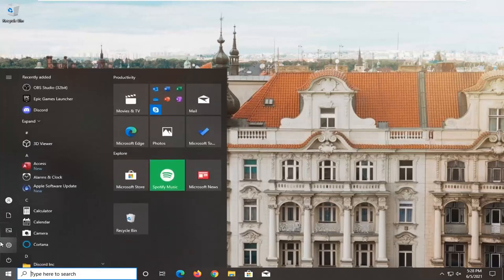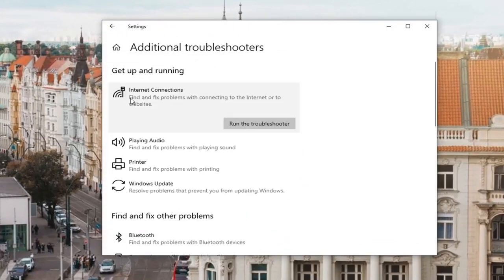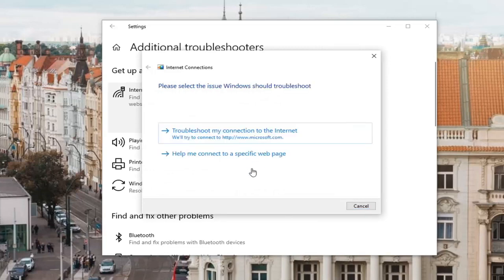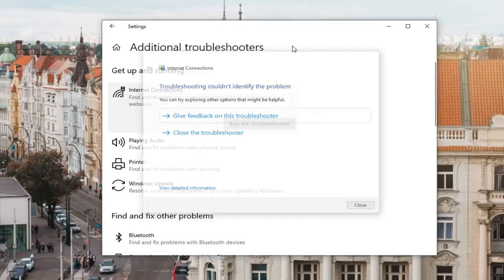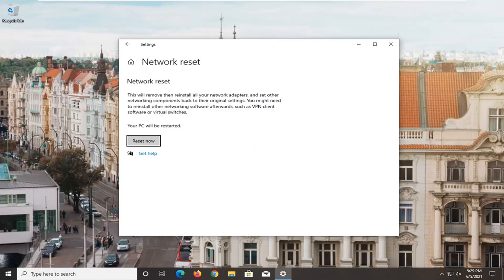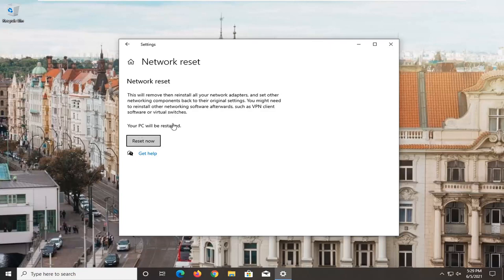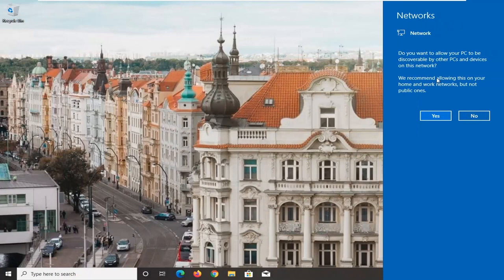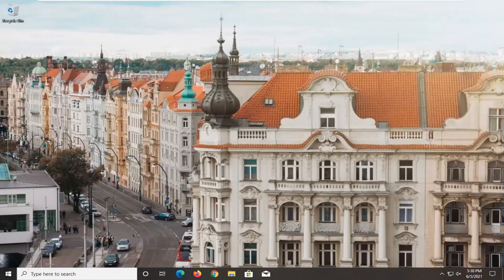How to Fix No Internet After Updating Windows 10 | Limited Wifi After Update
How to Fix No Internet After Updating Windows 10 | Limited Wi-Fi After Update.

Issues addressed in this tutorial:
no internet after updating windows 10
no internet after update windows 10
no internet after windows 10 update

Even though Windows Update is meant to solve bugs and give new security updates to your computer, there have been complaints from users that it has malfunctioned something that was working fine otherwise. One such complaint is regarding Internet, many users have experienced that the Internet stops working after an update on Windows 10. Therefore, in this tutorial, we present you with some simple solutions to fix the issue.

Windows Update can cause as many troubles as it causes good things. One of the issues that Windows Update brings is the disappearance of the Internet connection.